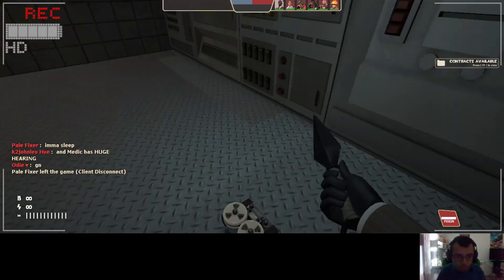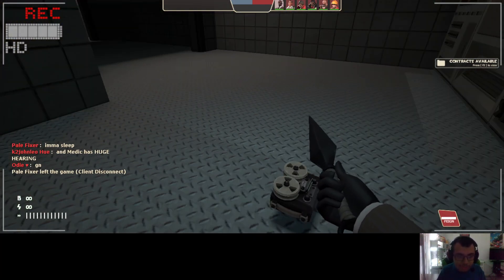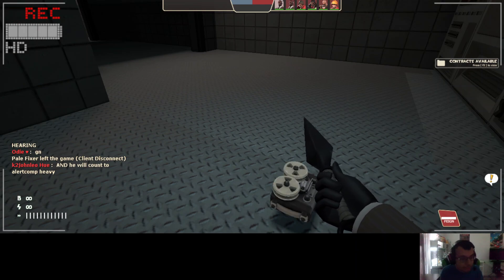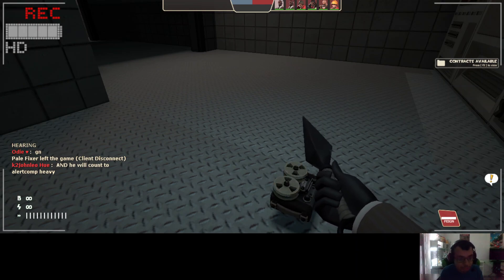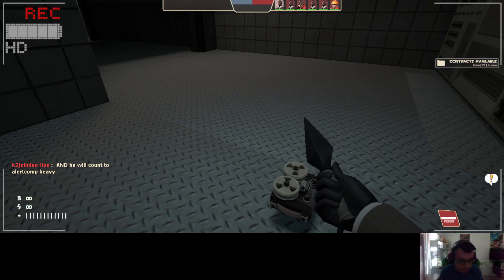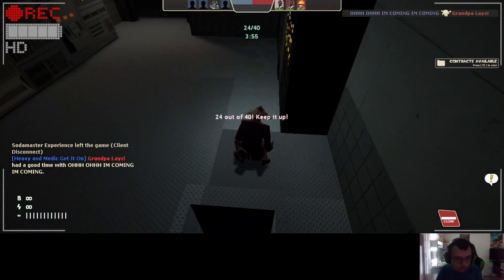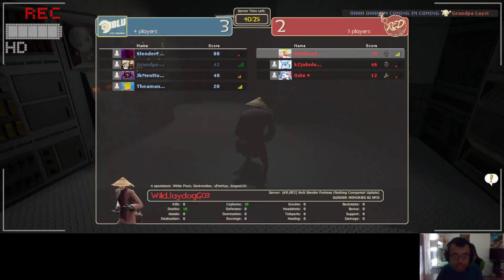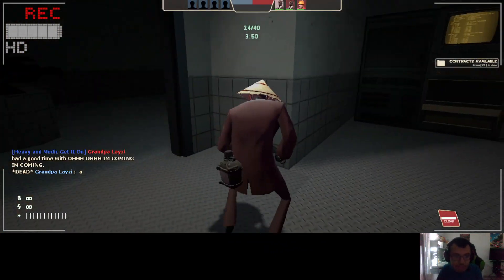SF2 - Get it on Heavy and Medic #3 (MODified Boss)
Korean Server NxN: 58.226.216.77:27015